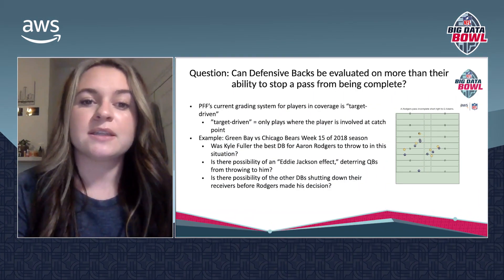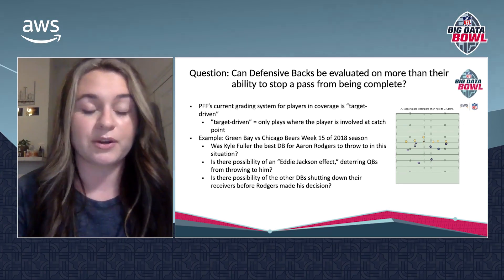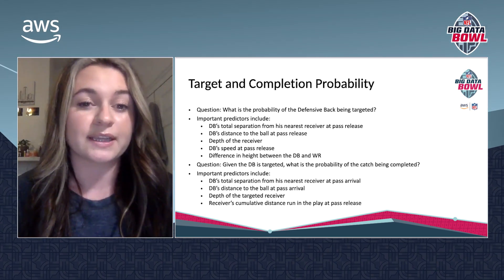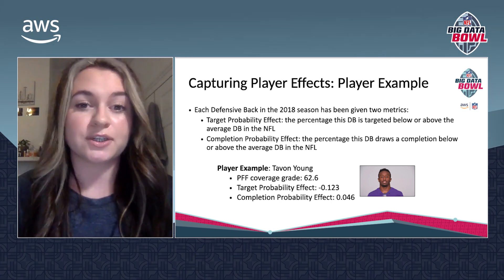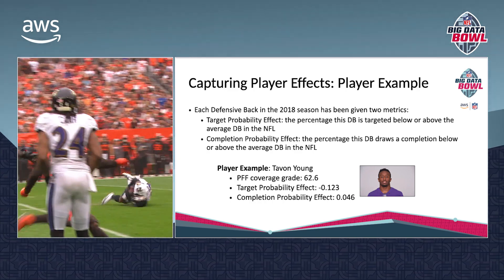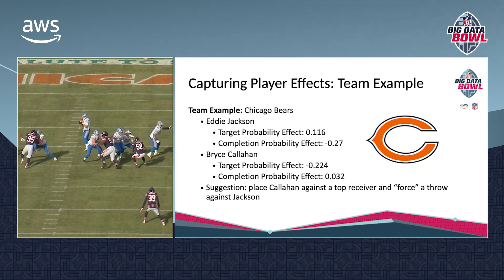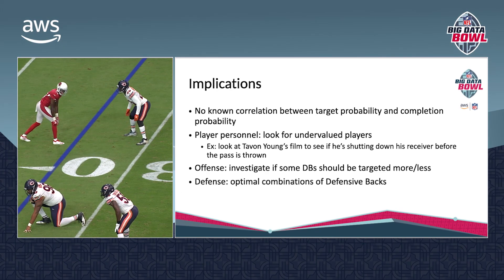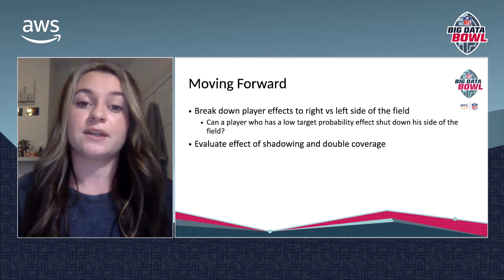2021 Big Data Bowl: Ella Summer